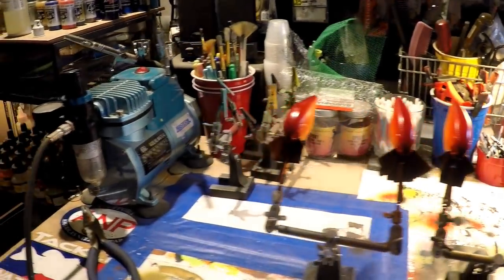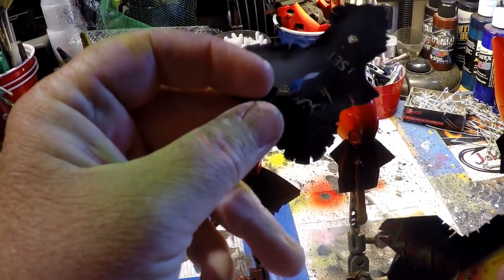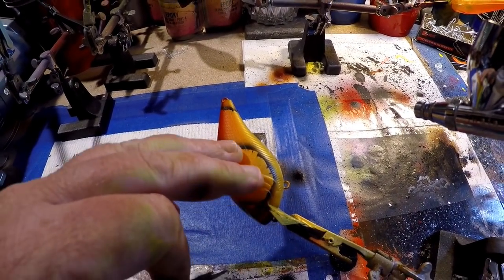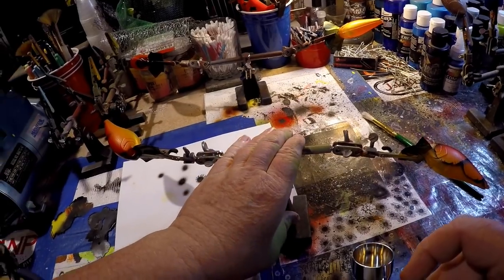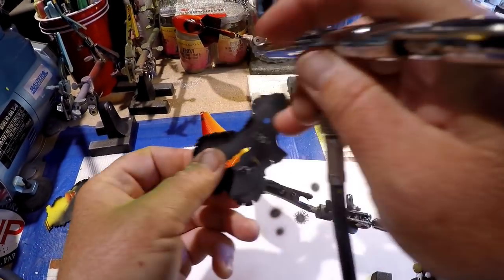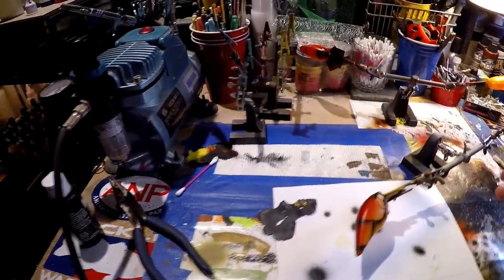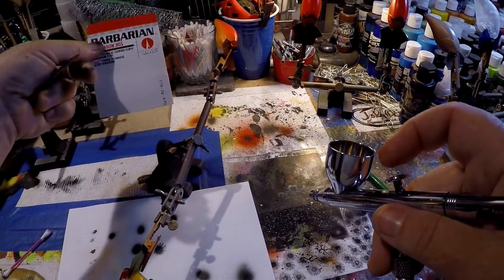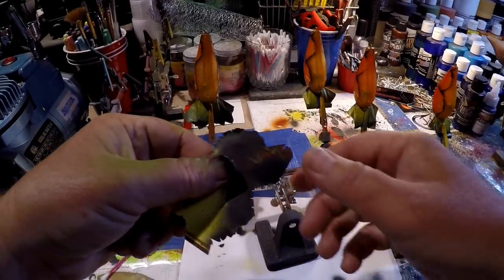JBCo Spray Session: Craw Stencil Pattern (ask and receive) 03/25/2018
I've had a bunch of input, and questions, and many of you asked for a new craw pattern step by step. thanks so much for watching, and thanks for your input in the making of this video!
All the links for the gear I use is just below. Enjoy!